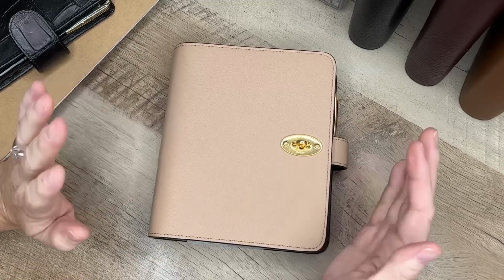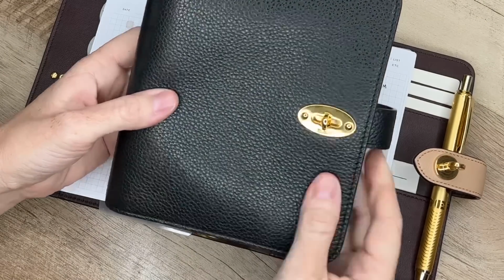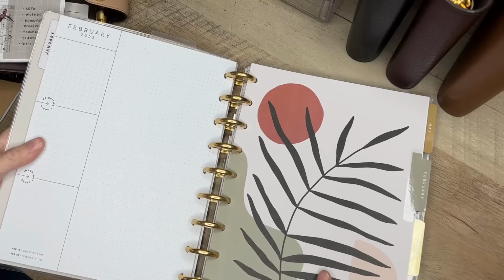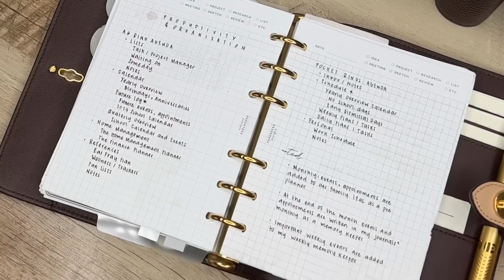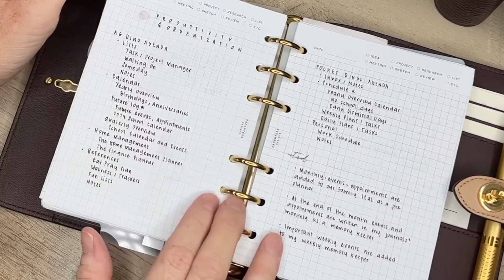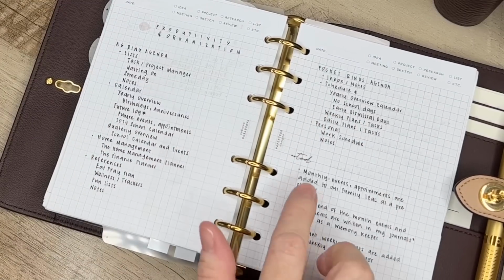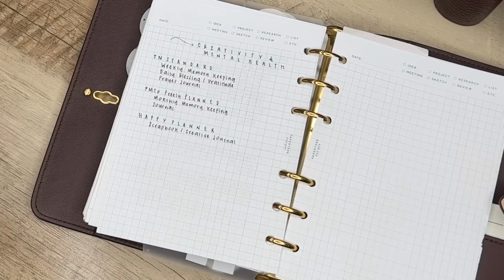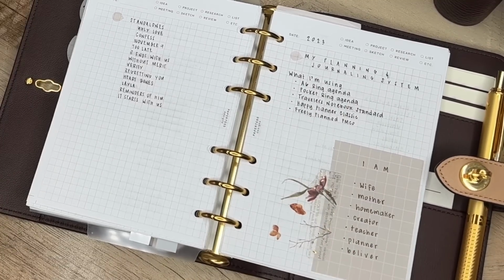Do THIS before setting up your 2023 PLANNING & JOURNALING system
* MY FAVORITES

Mulberry A6 Agenda

Stationery Shops